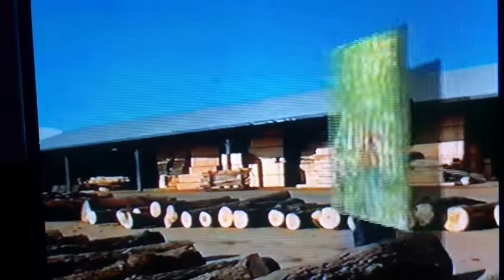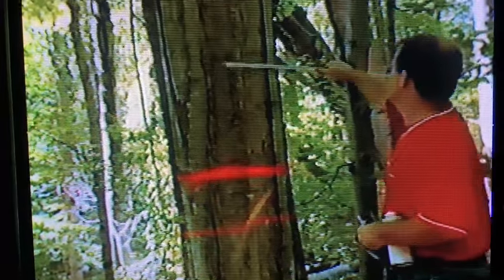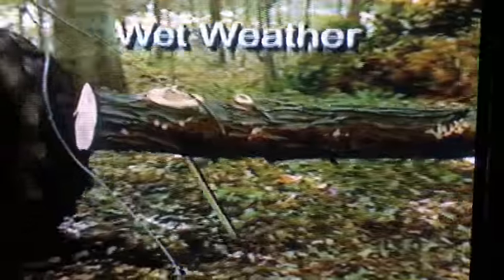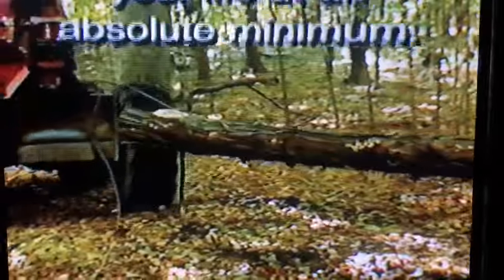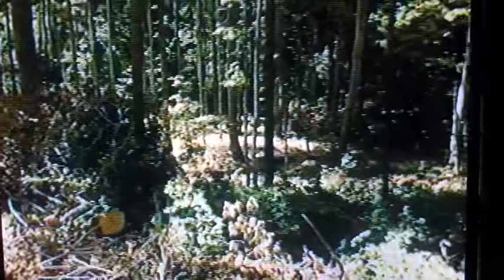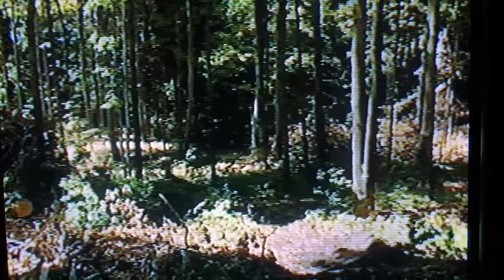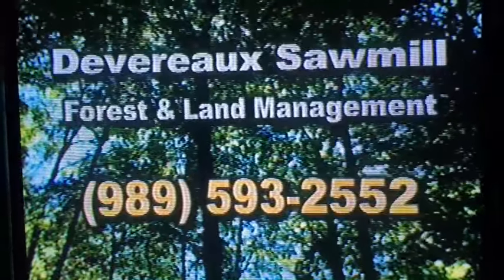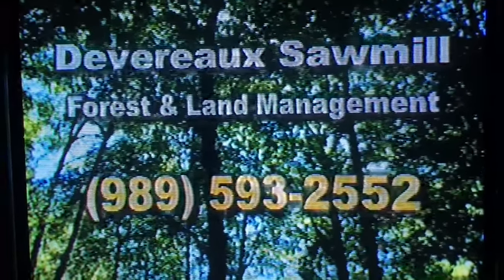Devereaux Sawmill Timber Buying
Devereaux Sawmill Timber Buying Process